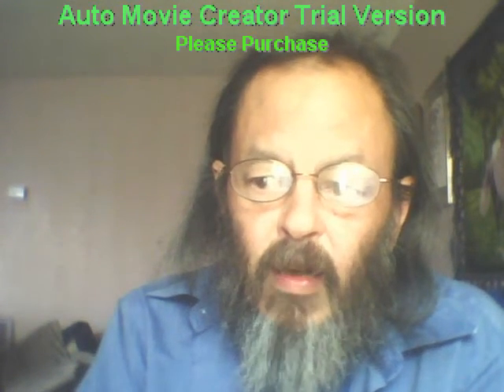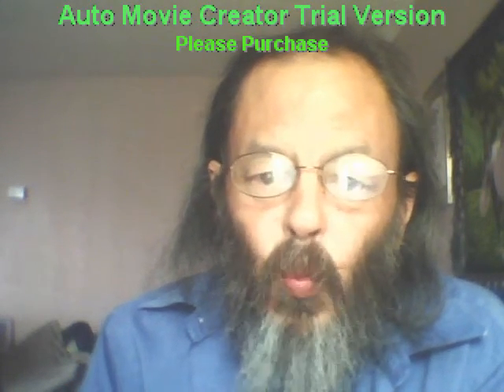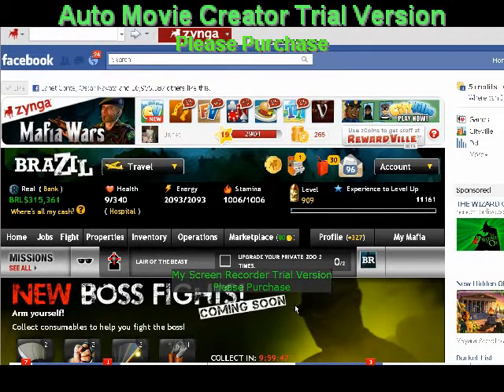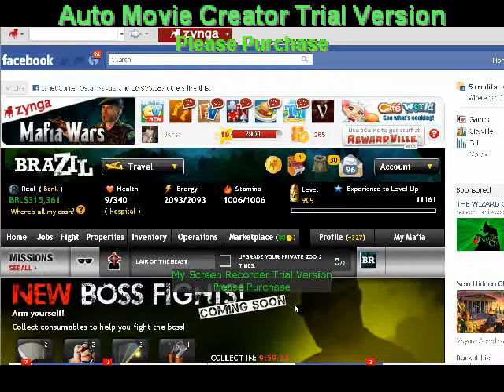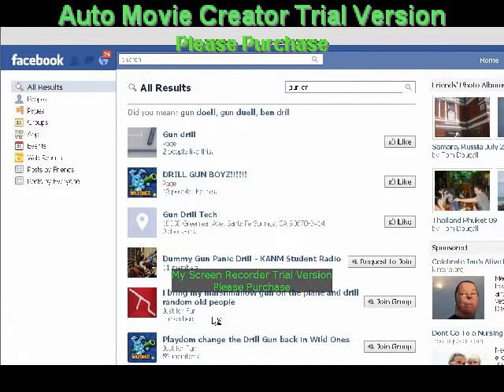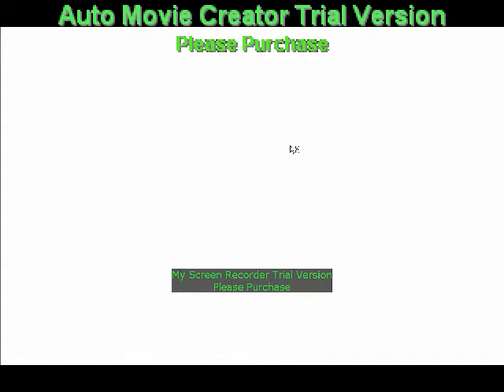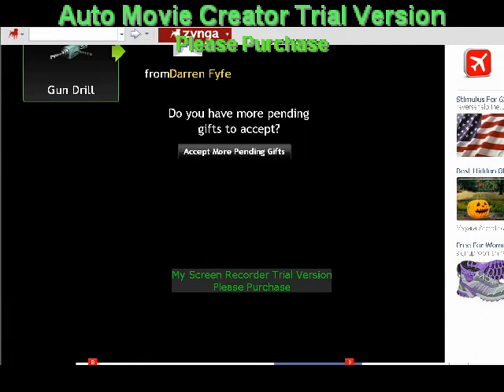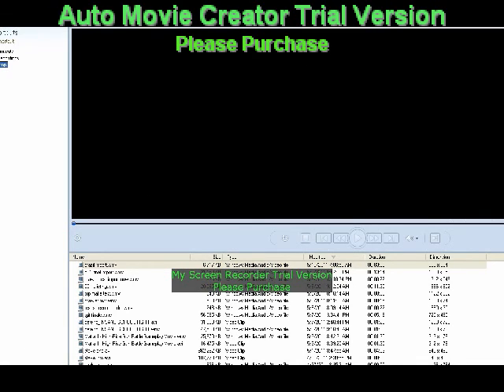search box.mp4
A nifty trick on how you can get any parts you need